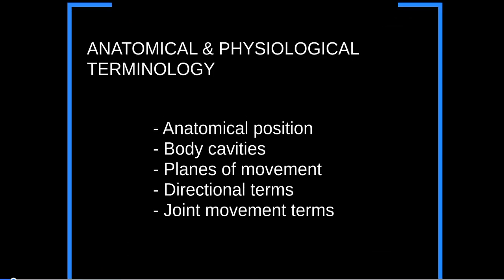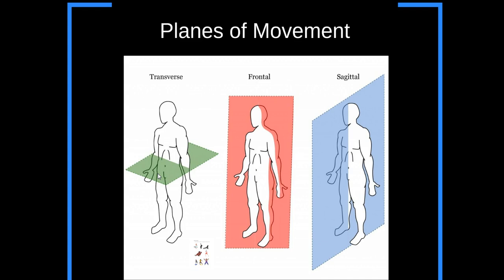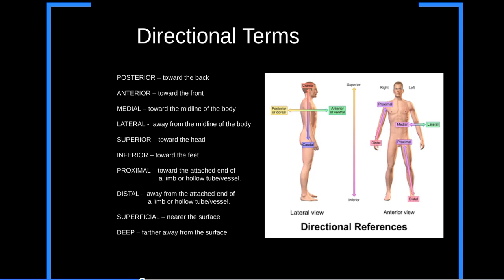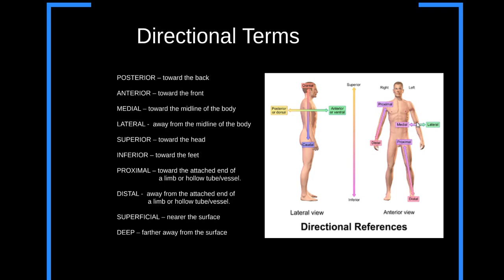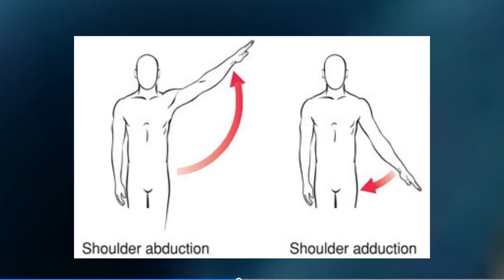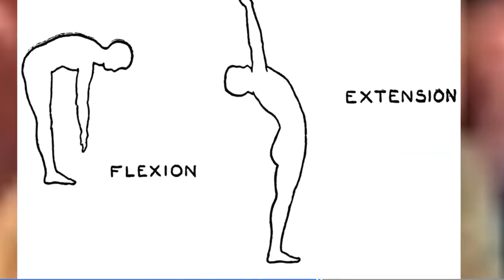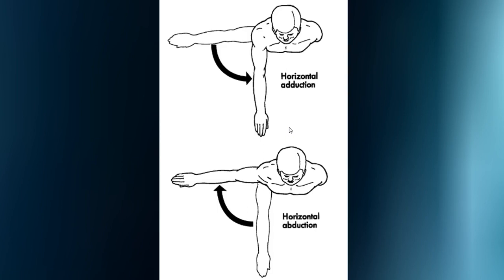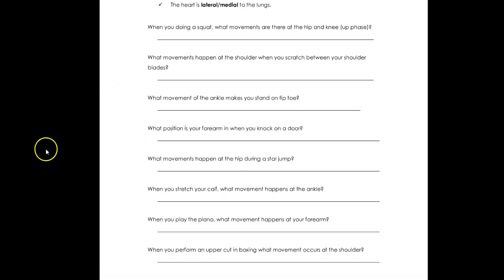Anatomical Terminology and Movement Terms